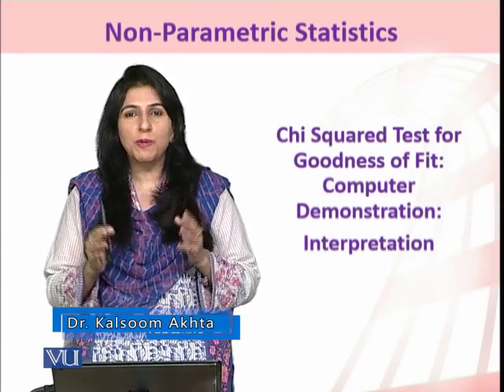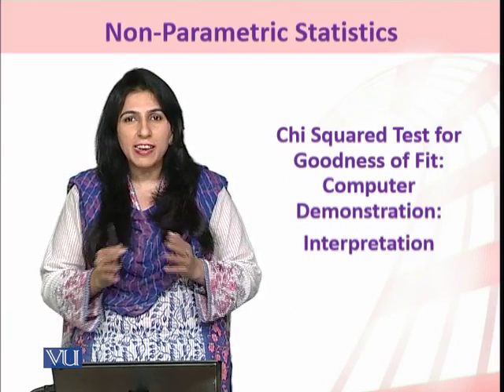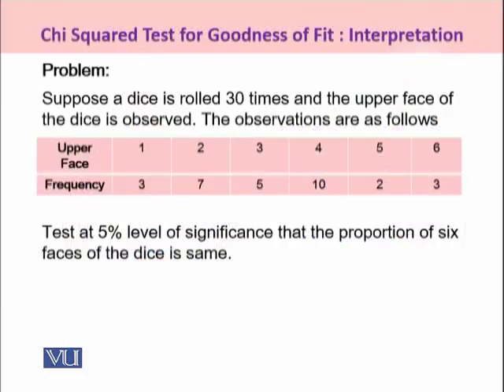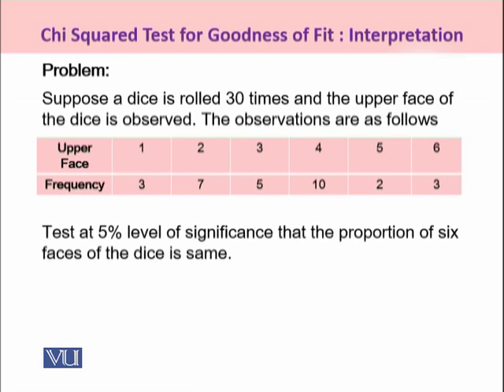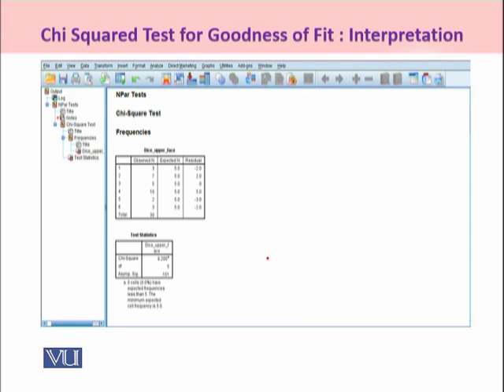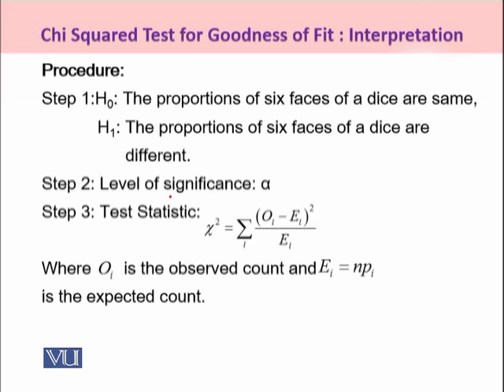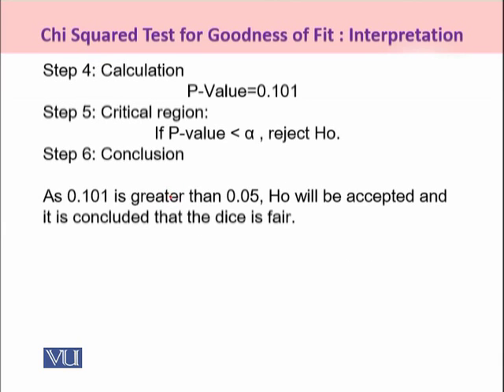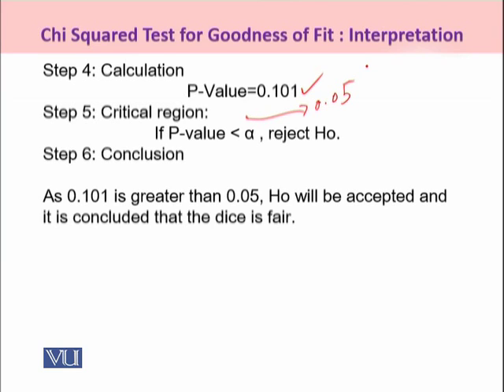STA644_Topic079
STA644_079
Chi-squared Test for Goodness of Fit:Computer Demonstration:Interpretation